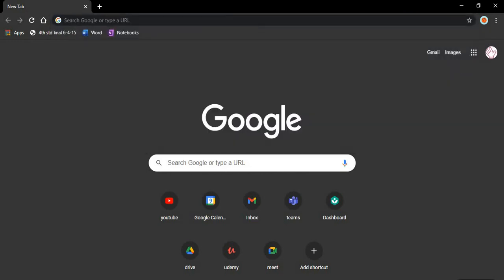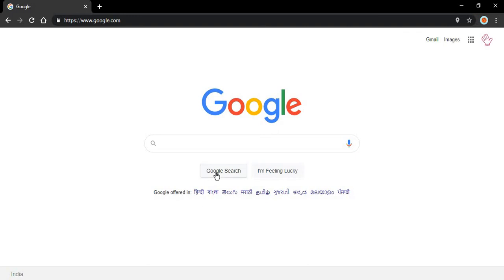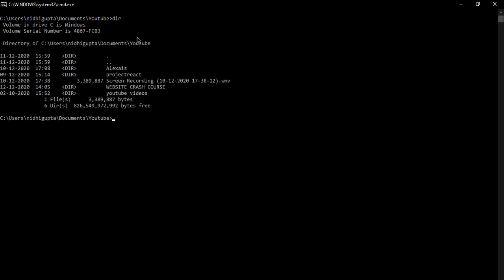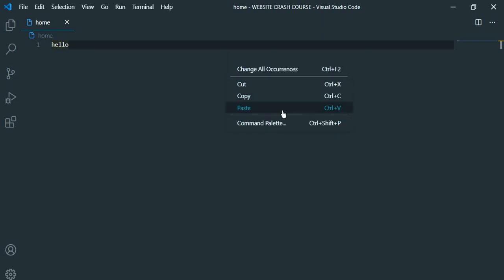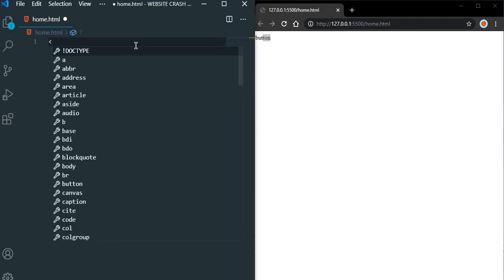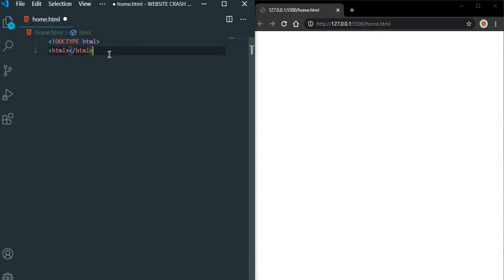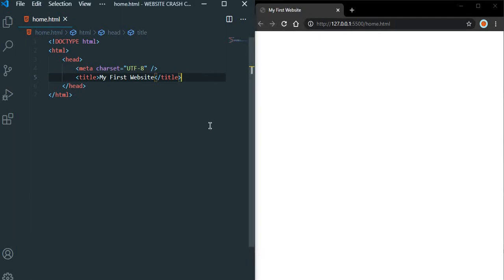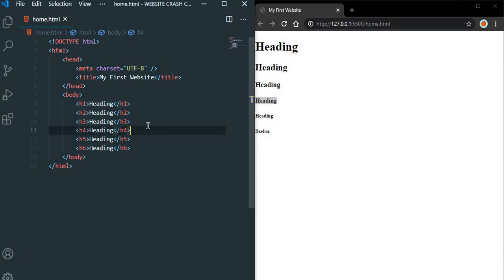WEBSITE CRASH COURSE - HTML BASICS 1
In this video of the complete crash course I will be teaching you how to make websites from scratch.